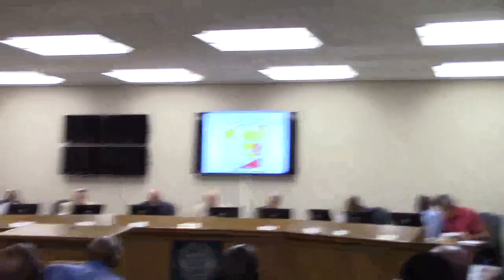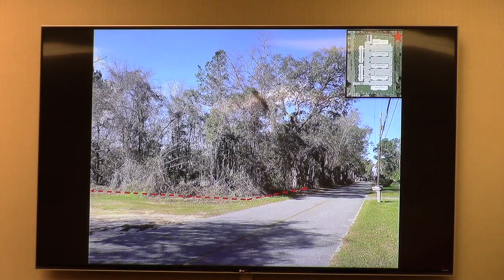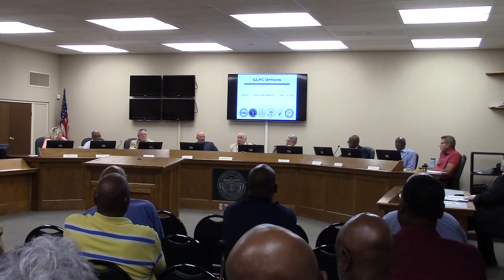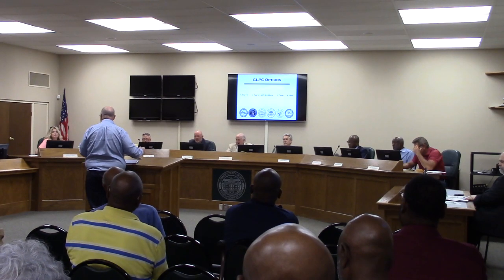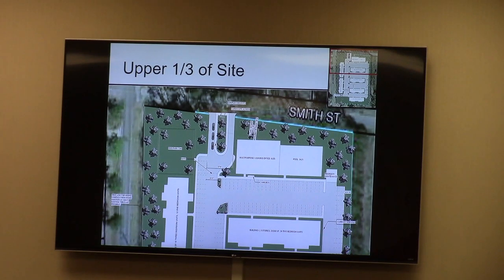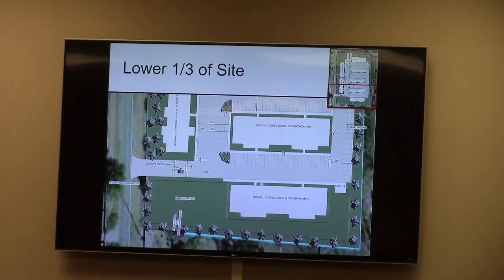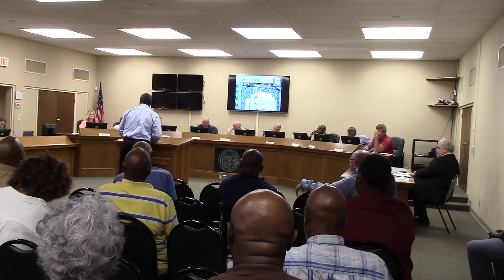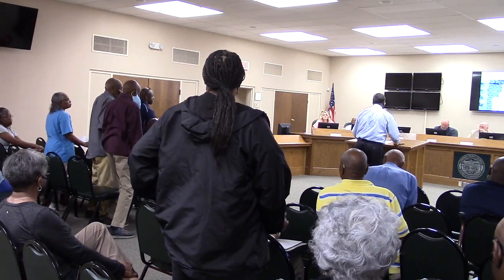3. REZ-2023-03 Flannigan, James Road/Smith Street R-1 to P-D @ GLPC - 2023-02-27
3. REZ-2023-03 Flannigan, James Road/Smith Street, 0087 163 & 0087 165, ~8 acres, Current Zoning: R-1 (Low Density Residential)
Proposed Zoning: P-D (Planned Development)

FINAL ACTION by the Lowndes County Board of Commissioners, 327 N. Ashley Street, Valdosta, Georgia, Lowndes County Judicial and Administrative Complex Commission Chambers, 2nd Floor, Tuesday, March 14th, 2023 5:30 p.m.